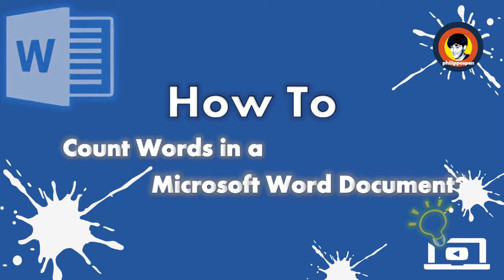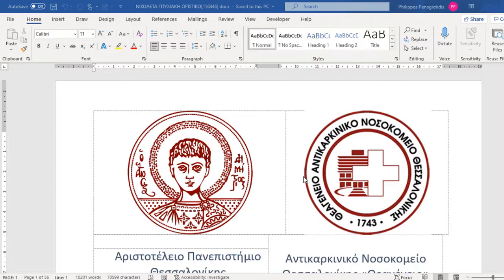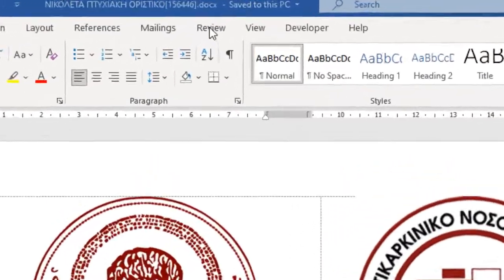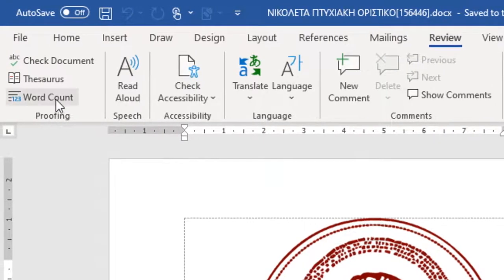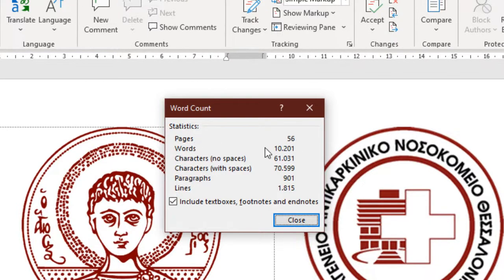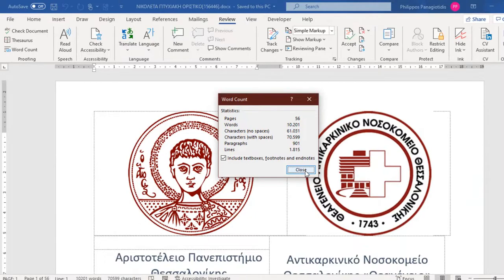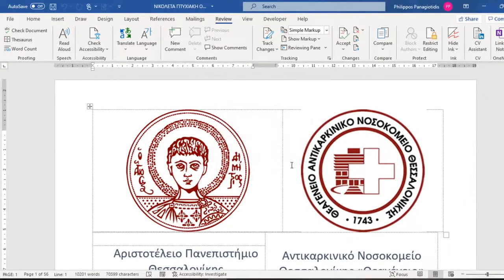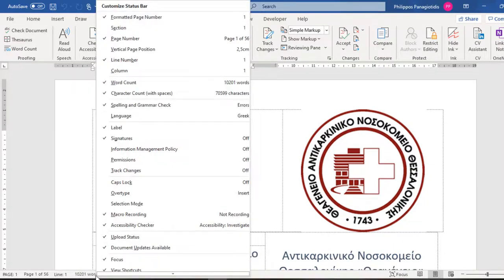How To Count Words in a Microsoft Word Document?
In this video, you will learn how to count words in Microsoft Word. Word Count is a built‑in feature that helps you track the length of your document, which is especially useful for essays, reports, and professional writing.
You will see:
• 🖱️ How to look at the status bar at the bottom of the Word window to see the word count.
• 📑 How to click on the word count in the status bar to open the Word Count dialog box.
• 🔎 How to view detailed statistics: words, characters (with and without spaces), paragraphs, and lines.

🎵 Credits
Music Theme: Find Your Way Beat — Nana Kwabena
Female Voice: LexPan
Intro Video: Best TV Static Animation + Sound Effects-YouToogle